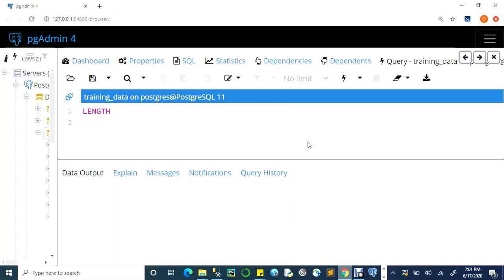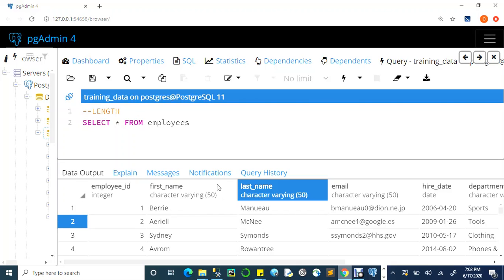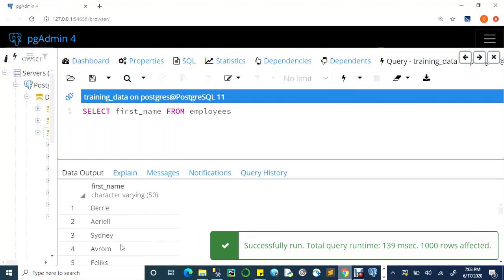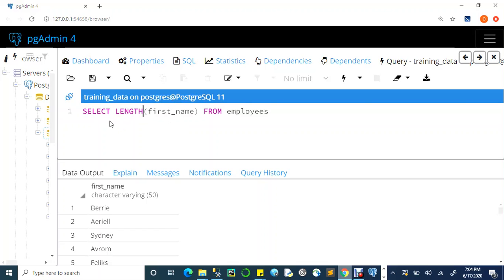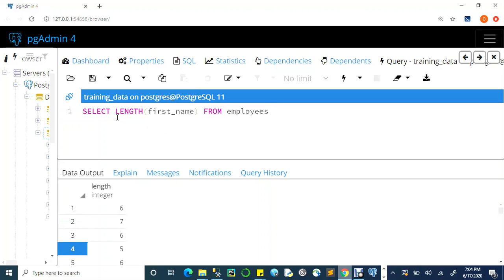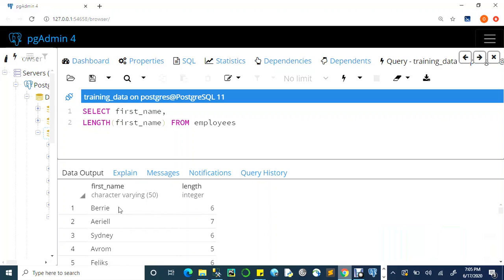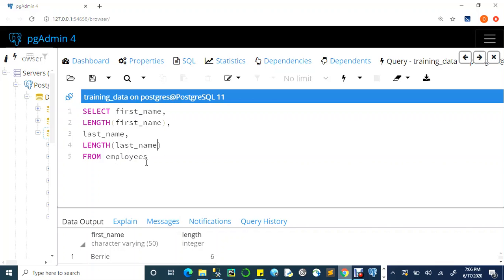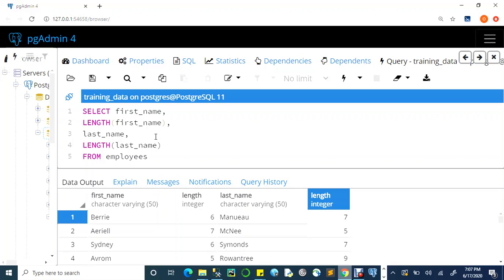SQL FOR DATA ANALYST PART 39 HOW TO USE LENGTH FUNCTION